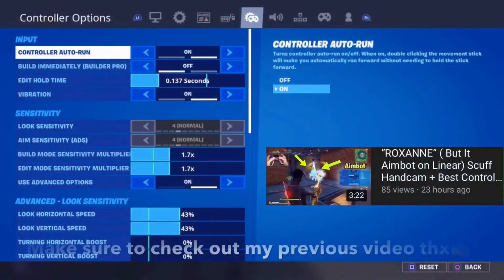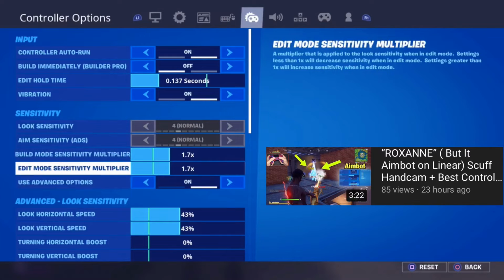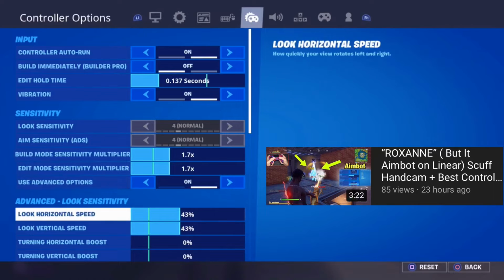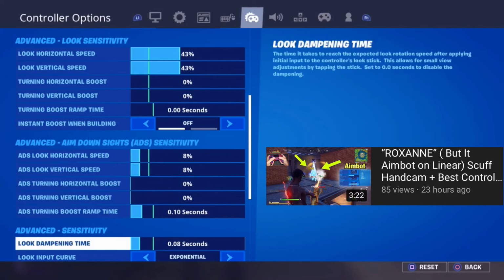Aimbot Montage (With Controller🎮) + Best Exponential Controller Settings for ( XBOX/PS4/PC)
Hey guys thank you all soo much for watching today’s video. I also live stream almost every night and I gift a lot of skins so make sure to have notifications on so u can be notified and have a chance to be gifted a fortnite skin of your choice. Thank you all soo much for 10K subscribers you all are the best and I’m hoping we can hit 100K before 2021. I want to give a shoutout to my boy Ahmed for helping out in today’s videos the first few clips in the video was his and he also livestream on mixer so make sure to check him out. Thank you all once again for watching today’s video and subscribing and as always stay safe and I hope you all have an amazing day and today I’m out see y’all in the next one peace✌️❤️.